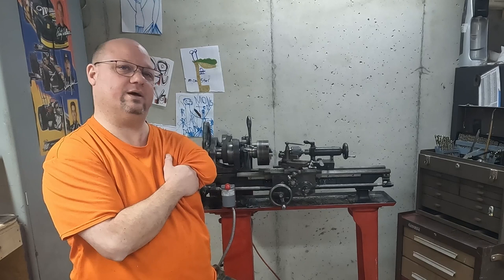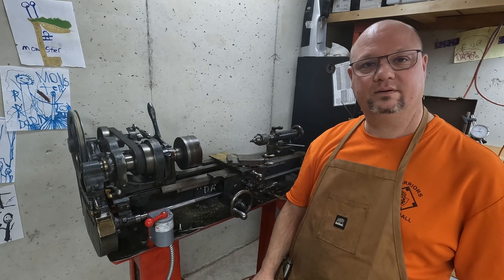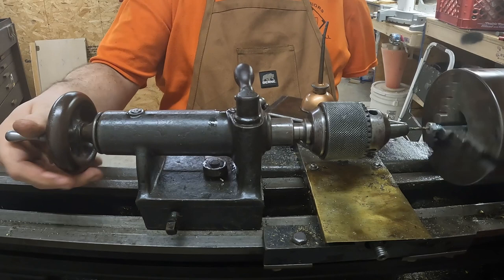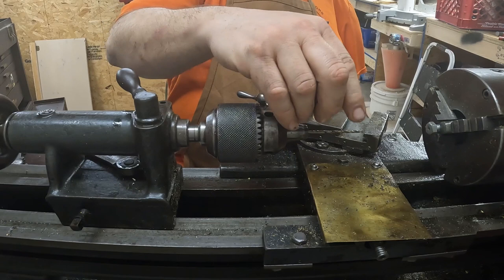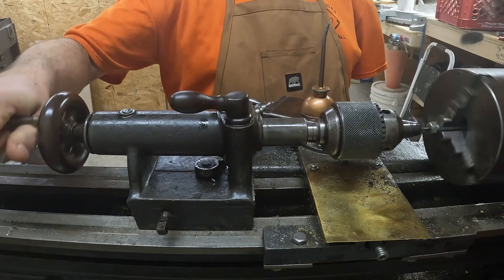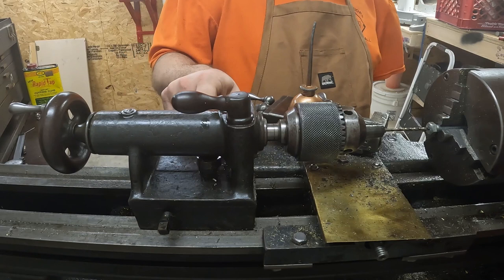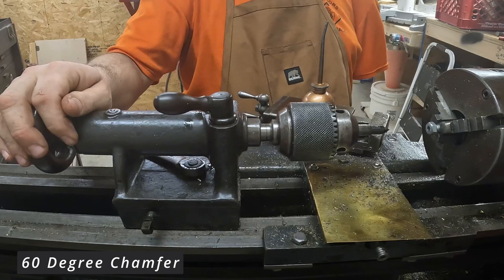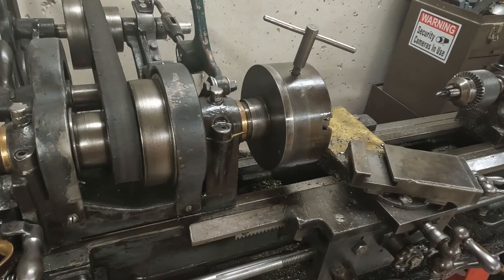1921 Dalton B4 Metal Lathe Awesomeness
When you need a part and it isn't manufactured anymore (or too pricey) you just make it yourself right?  Another DIY thing I have learned is to make it yourself, metal parts aren't that much different than a wooden part.

Alas, this is the fix for the plow on my Cub Cadet XT2 tractor that I had to replace in last week's video.  I took a standard bolt the same diameter as the original and drilled a hole through the center.  This would be impossible to keep centered using any other method.  I then cut a blind hole in one end to receive the 'noodle', which again centering on a centered hole is tough.  Put a nice chamfer on and that's it.  In all, I made six of these and broke them or screwed them up.  This tool is something else I am still learning and more specifically working with tolerances.  In the end I made four out of stainless.  This way I have two spares if there is an 'incident' down the road.

If you liked the video, buy me a cup of coffee.  Thanks!

This channel is owned and operated by Armed and Dangerous DIY.